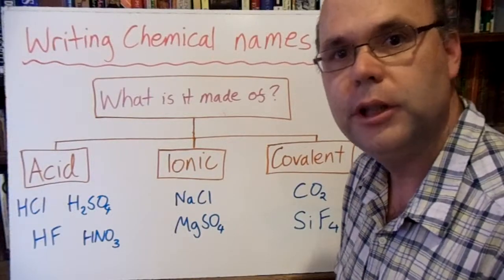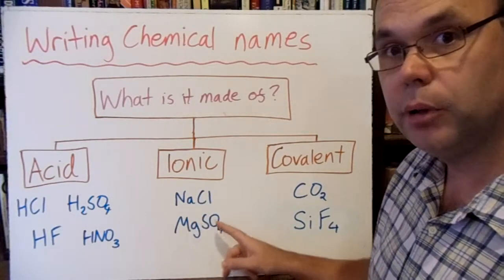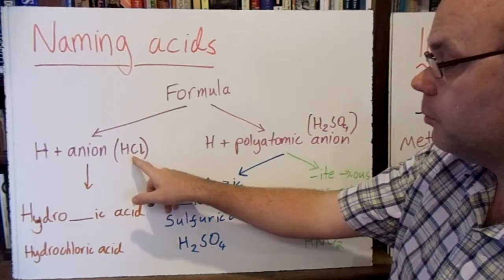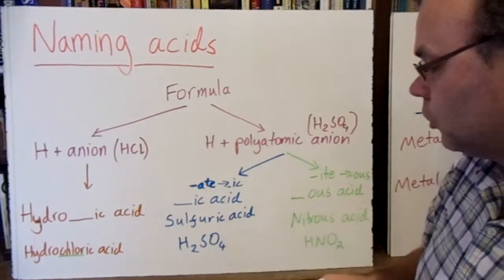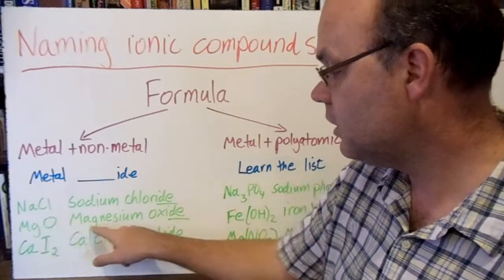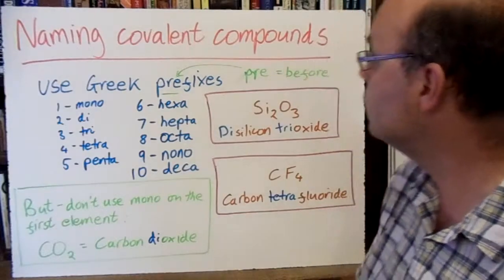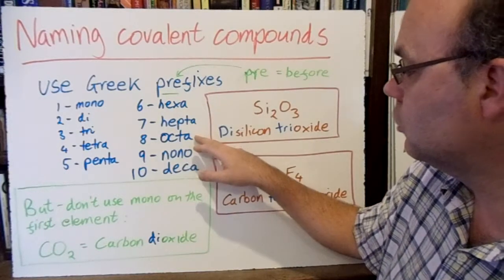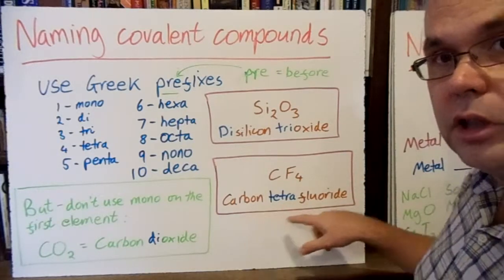Naming compounds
How to start with a chemical formula and write the name of an acid, an ionic or covalent compound.